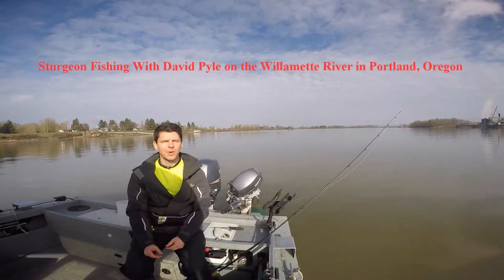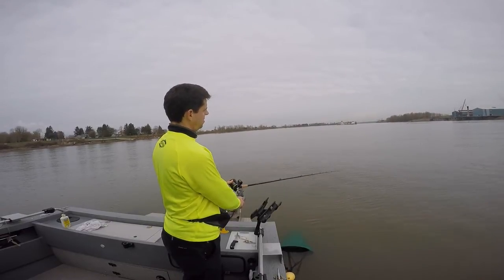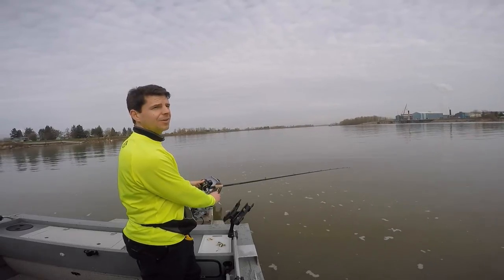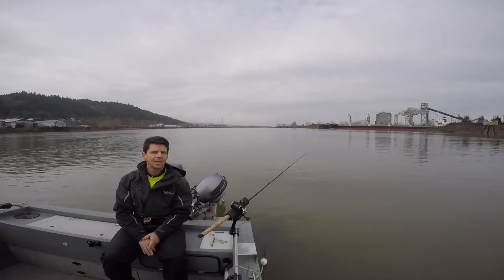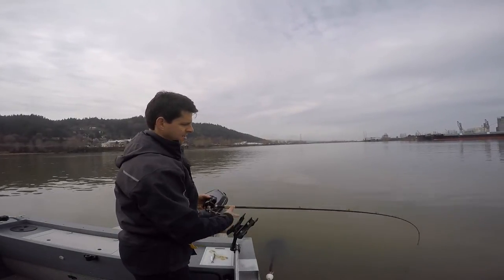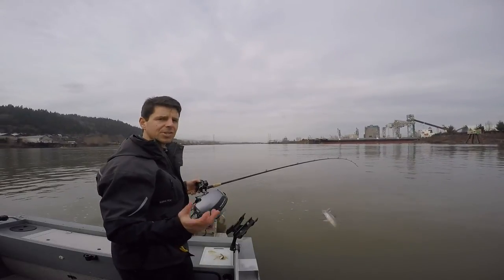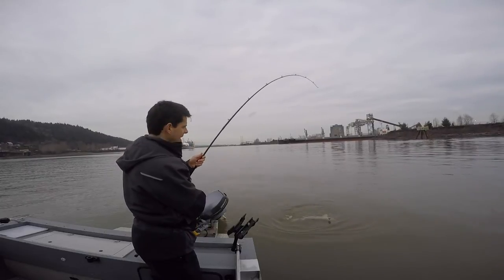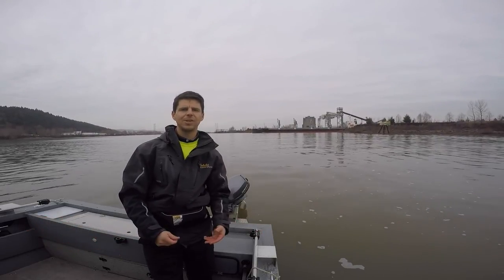Sturgeon Fishing Willamette River February 6, 2016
David Pyle fishes the Willamette River in Portland, Oregon for white Sturgeon.